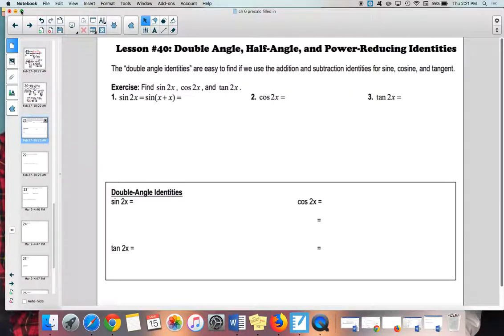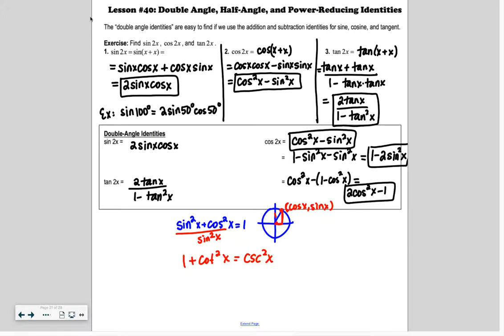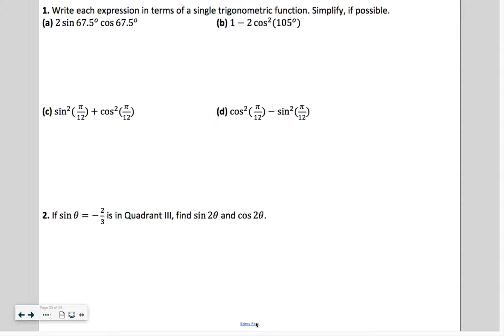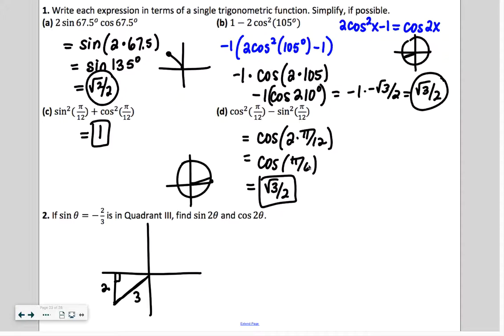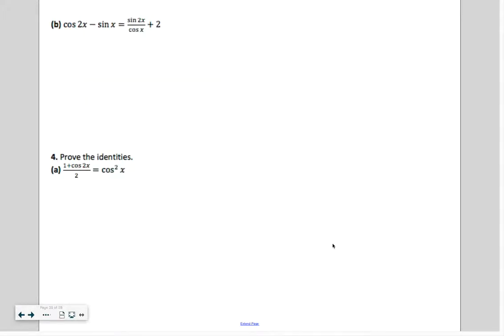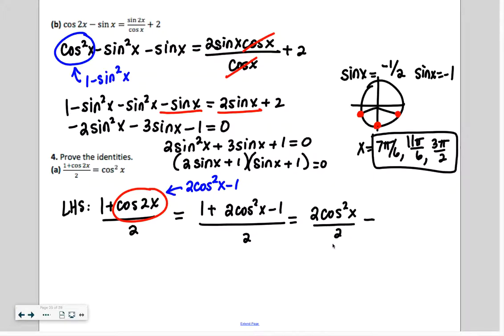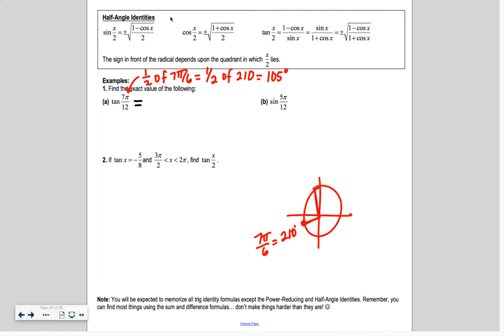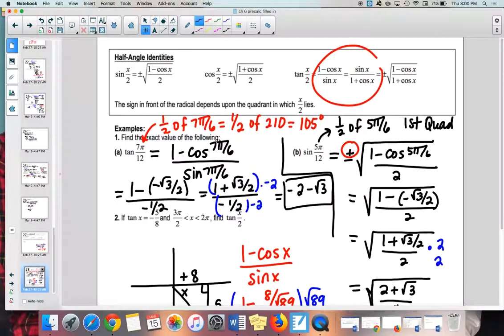Lesson 40 Precalculus: Double Angle and Half Angle